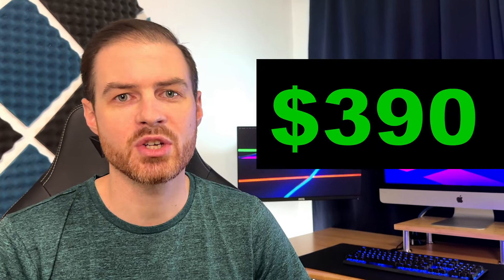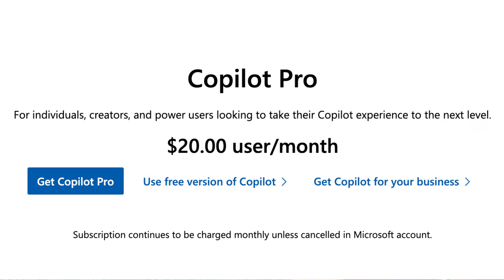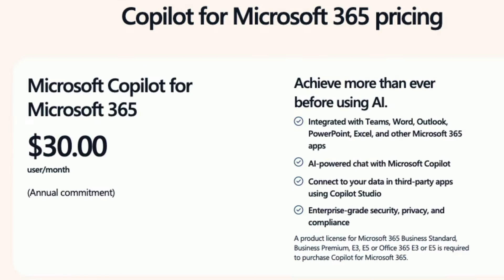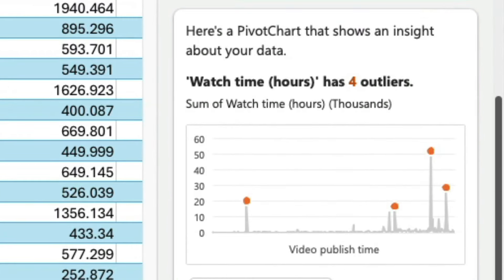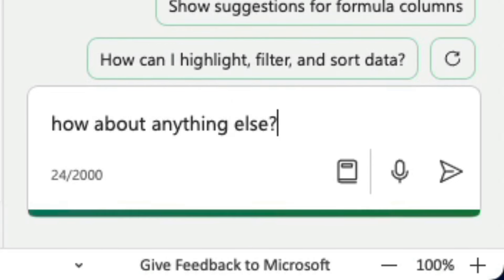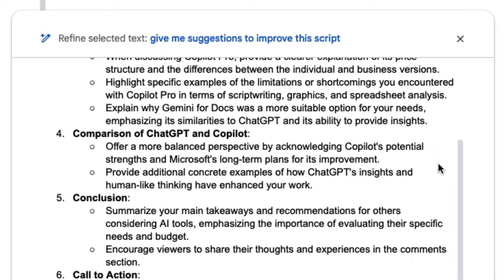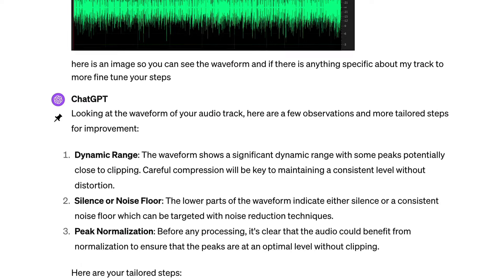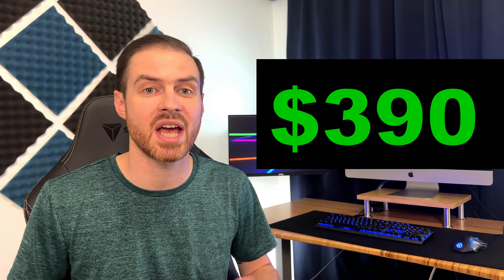Copilot Pro for 365: Hidden Costs Exposed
I was one click away from purchasing Copilot Pro for Microsoft 365 Business when I noticed a tricky pricing scheme set up by Microsoft.  This led me to rigorous testing of Copilot Pro with Office 365 Standard before purchasing.  Between it's subpar performance when compared to competitors like Gemini and ChatGPT, I began to question whether Copilot was even worth it at all...

Intro: 0:00
Copilot Pro's Allure: 00:20
Navigating Pricing: 01:02
Copilot in Word / Excel: 02:17
Gemini & ChatGPT: 03:38
My Takeaways: 05:57

🔗 Links Mentioned:
Copilot: